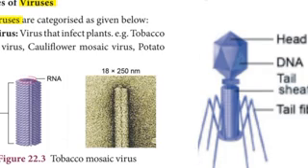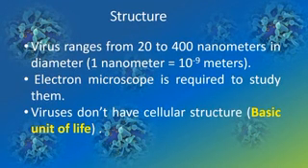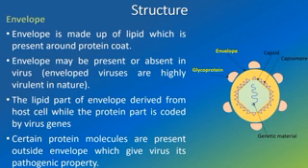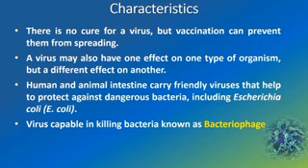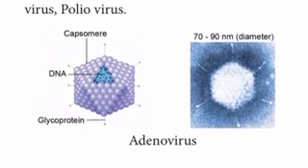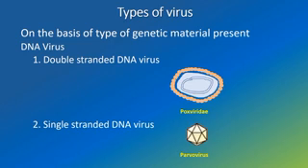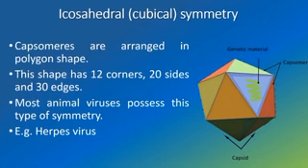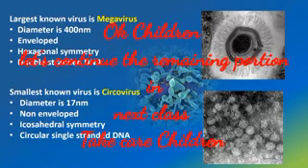Virus -World of microbes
Structure and
Classification of virus